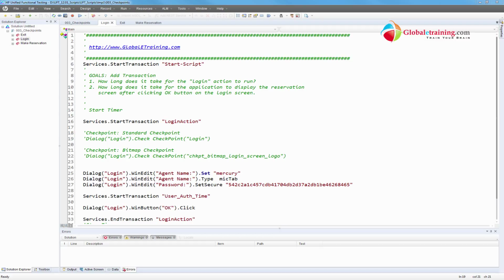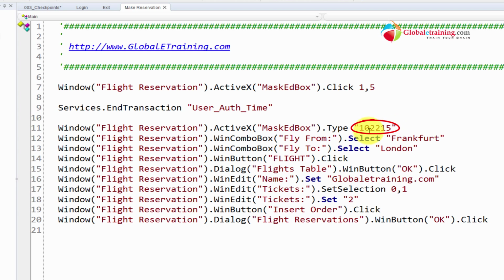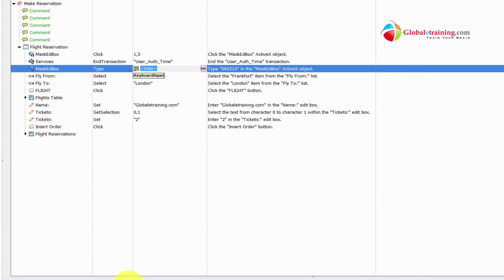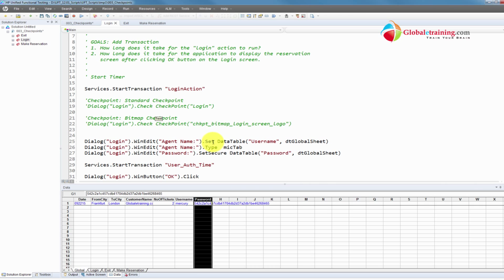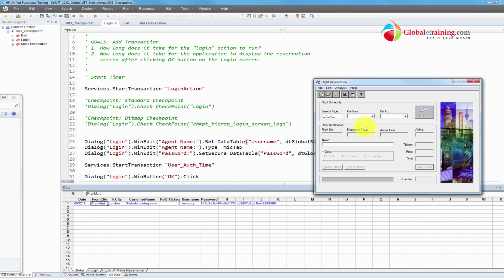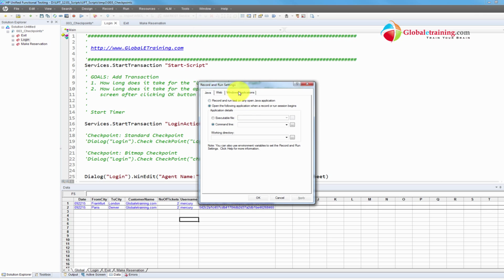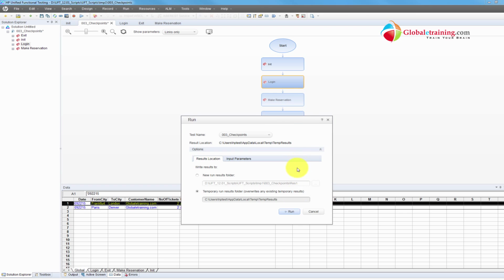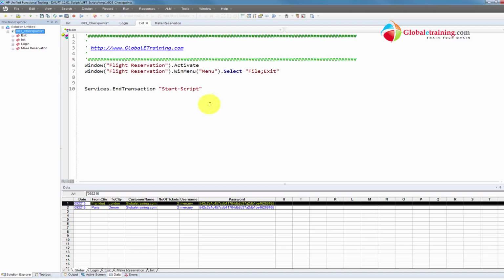UFT 12.01 | QTP | Parameterization - Part 1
15 uft1201 win flight parameterization part1